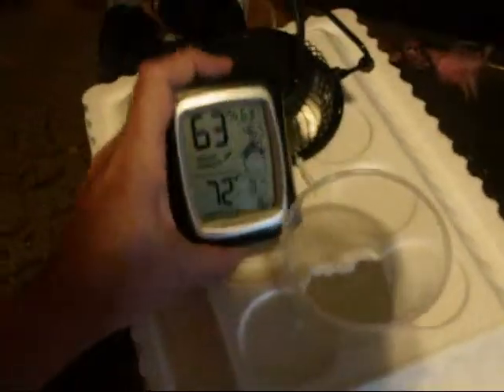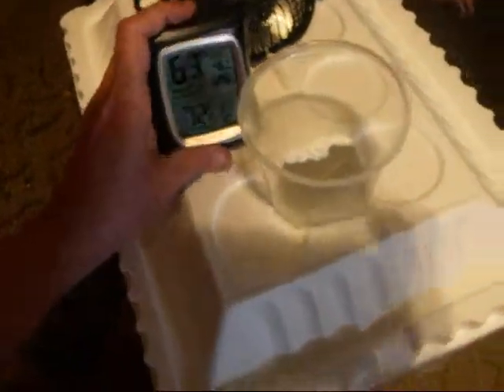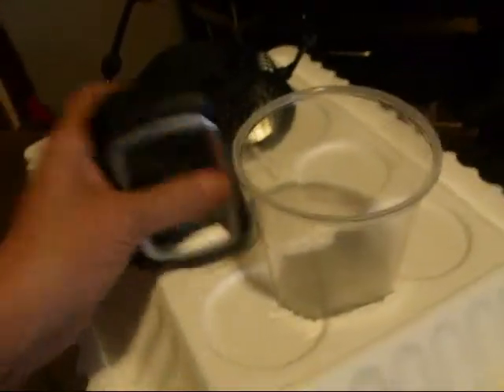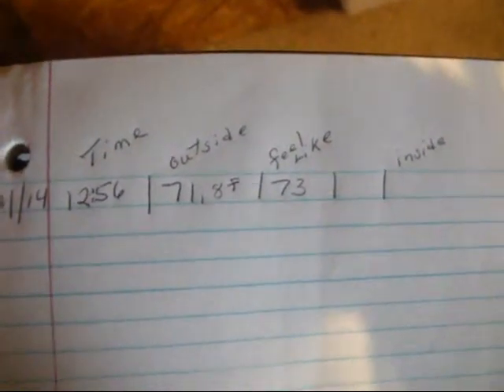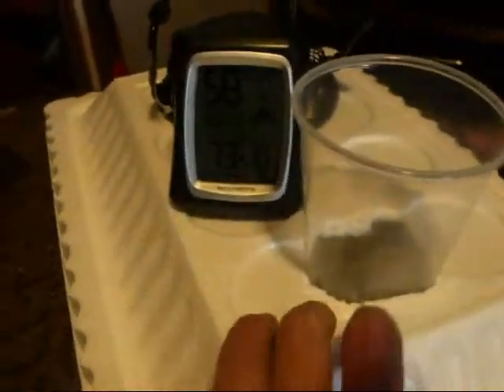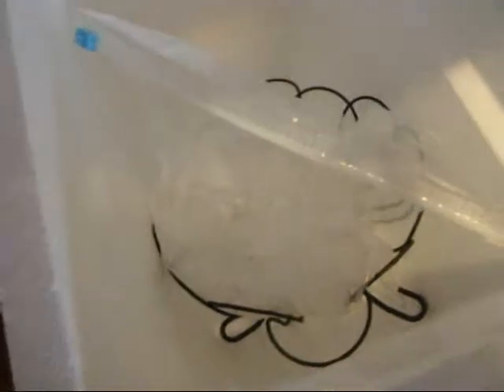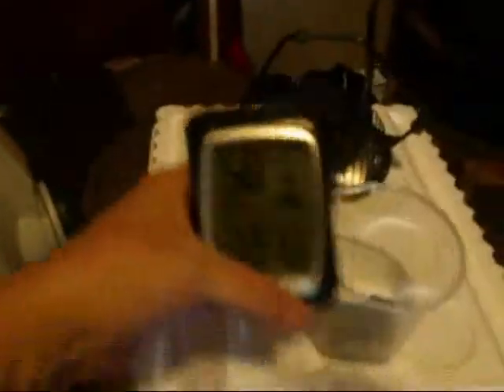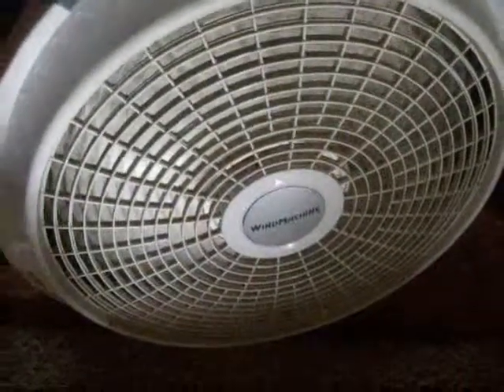Make your own Air Conditioner. Fact or Fiction ? #1 of ?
I decided to try making my own Air Conditioner, after watching many videos. I will be tracking results to see if this really works. No one else has shown data of actual results. So I plan on finding out if this is worth making more and using them

So far I spent
$7.44 on a 4 inch fan 120v 0.165 amp 60 hz
$2.85cooler
$1.97 small cable ties.
$12.85 with tax
I used one 16 oz clear cup with the bottom cut off for a vent.
I cut a hole for the fan, used 3 cable ties to secure. Then  cut holes for vent and fan. The Styrofoam cooler is messy to cut.
Conclusion:
I found there may be hope for this to work. But need to try on a hotter day with more ice.  This is more like a swamp cooler than and air conditioner. So in my area which is humid. I need to not add more water to the air, by keeping the ice in bags or bottles.

E from the Emptynester